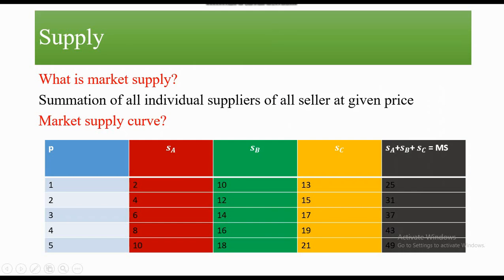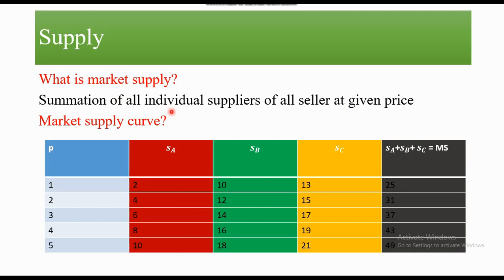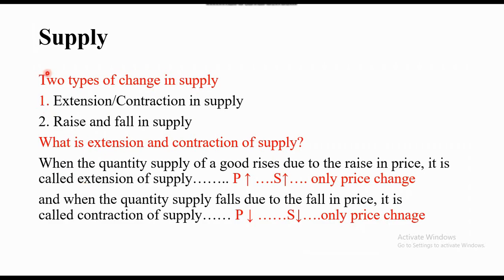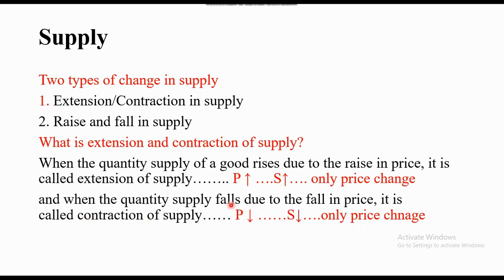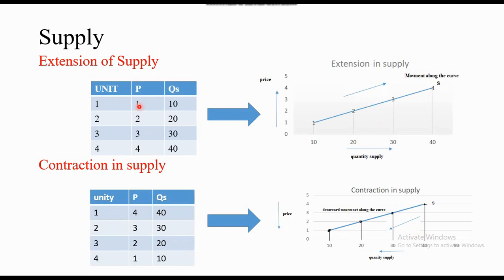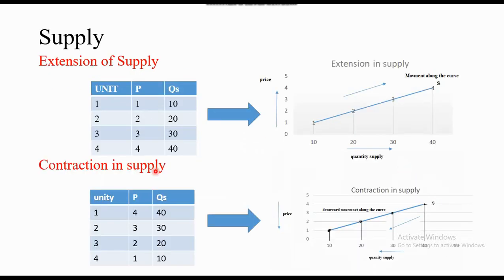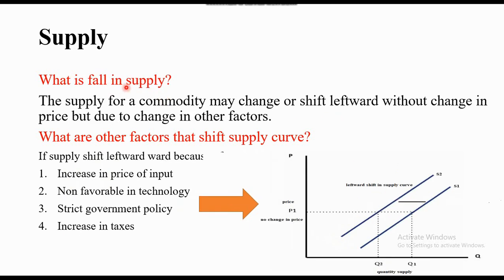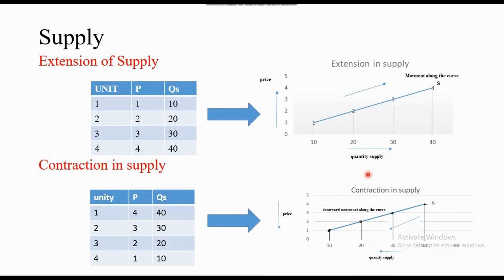Extension in supply/ Contraction in supply/Market supply/price/quantity supply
Prepared by Samra Khalid/House of economics